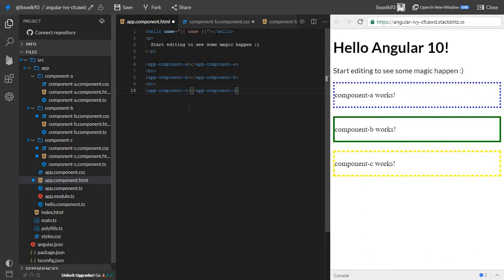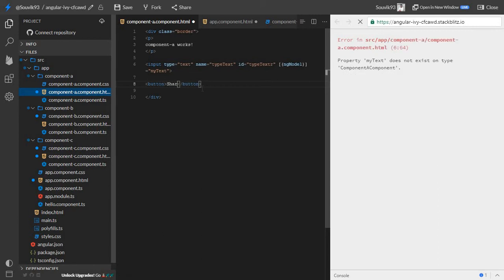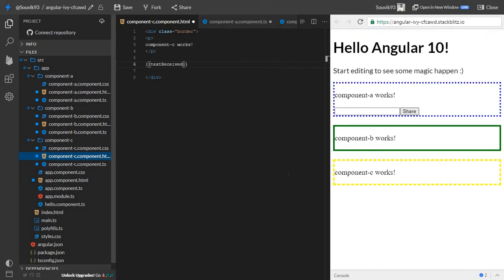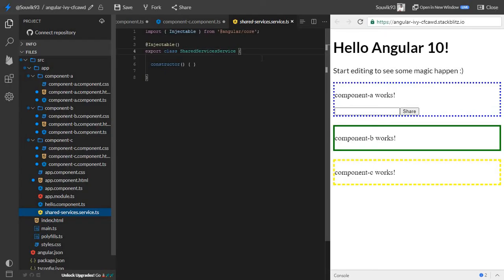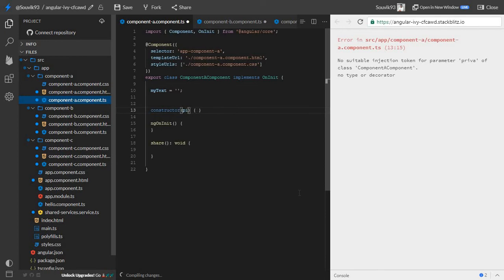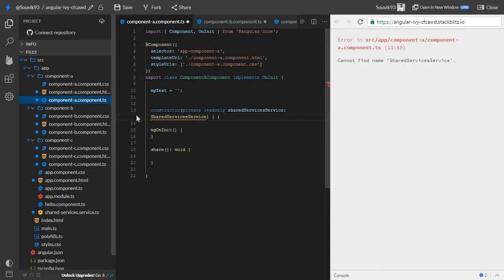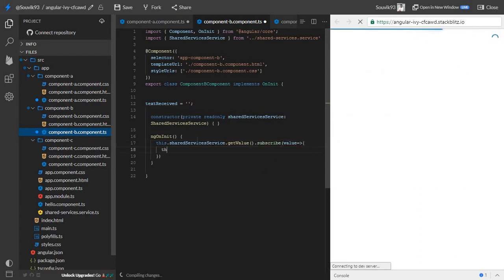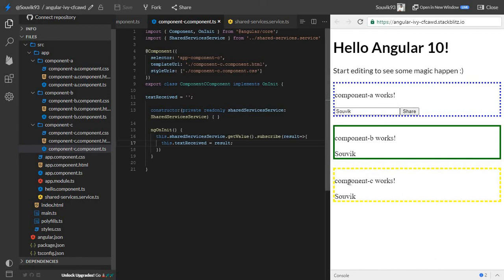Angular Component Interaction Using Shared Services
In this video I explained the process of sharing data between sibling component using shared services. Apart from that explained basic concepts of RxJS Subject.